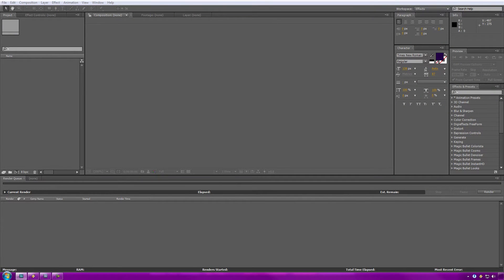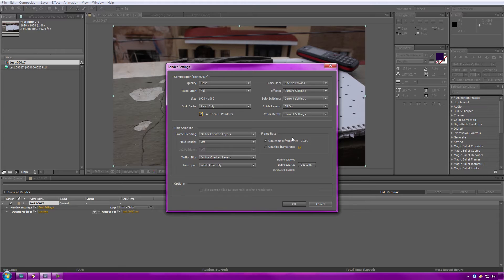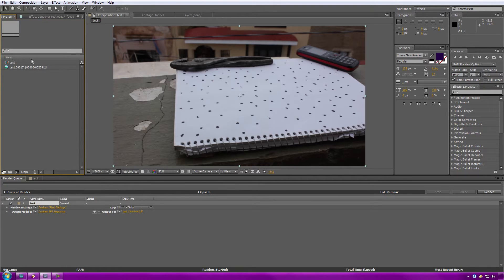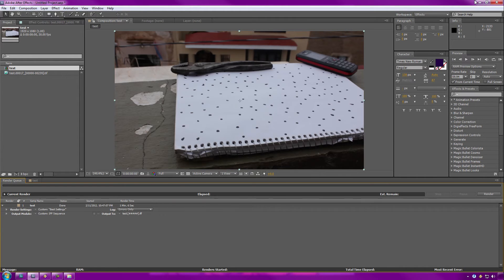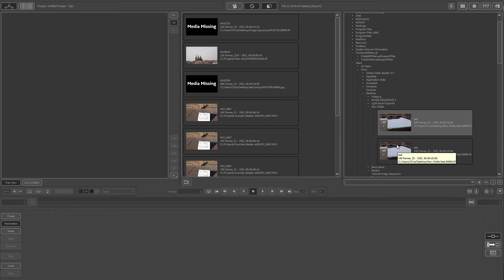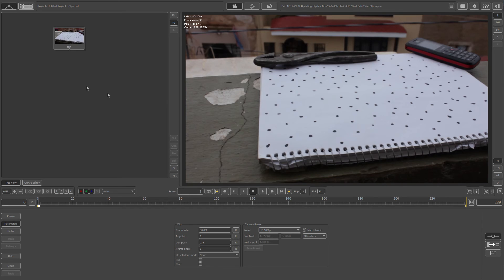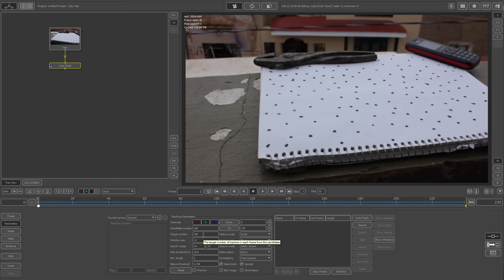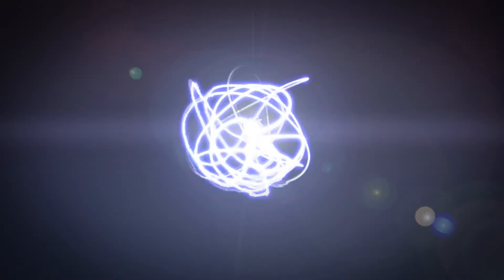3D PipeLine tutorial - How to integrate 3D into video using After Effects - PFTrack and Maya PT.1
Part 1, of 3D model integration to video from After Effects,PFTrack, Maya, and back to after effects.

Computer Specs:
Motherboard - ASUS P8P67 EVO
CPU - Intel I-7 2600k @ 4.4ghz
RAM - 16 gb 1600mhz  Corsair vengance 4 channel
GPU - Nvidia GTX 580 3GB VRam
HDD - 1TB/320GB 7200 RPM
PSU - TR2 RX 850W thermaltake
Liquid cooling -  corsair h70
Case - Carbox pro gaming X